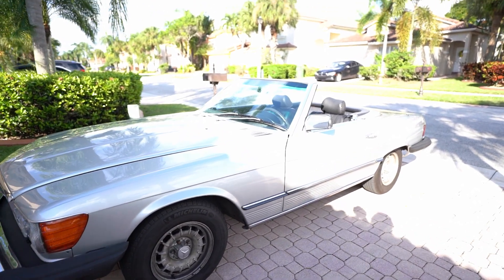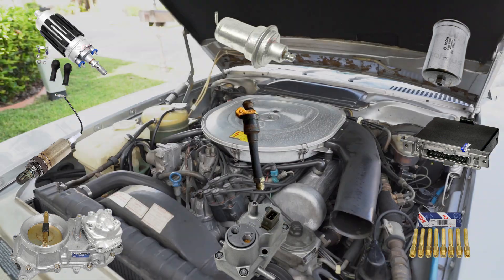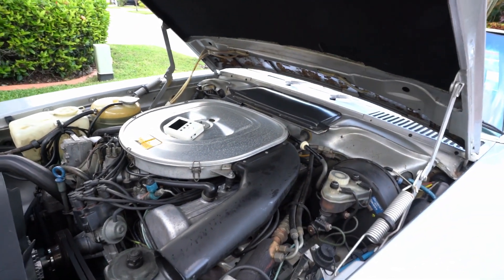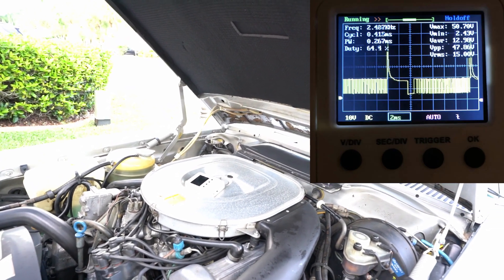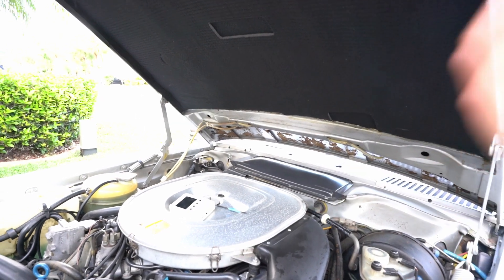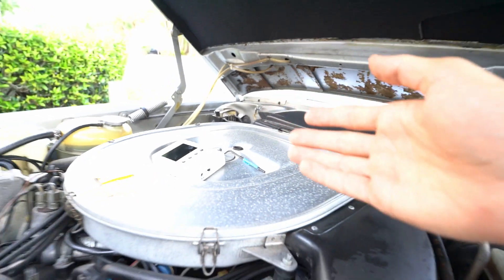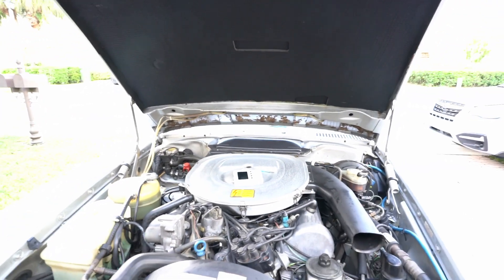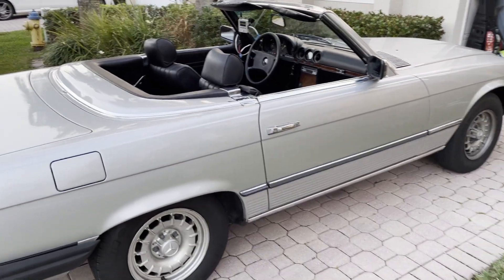R107 pt 14 - Hacking Bosch K-Jetronic System [FULL GUIDE]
In this episode I will be sharing step by step how to fine tune the Bosch K-Jet Injection System (CIS).

Using my R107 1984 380sl with AMAZING results!

Parts:
- Cheap Amazon Oscilloscope
- DC Car Charger
- 3mm Allen key